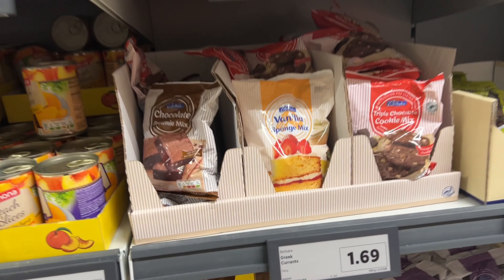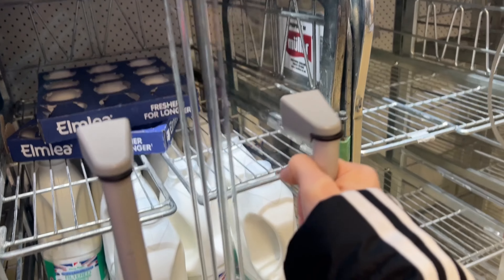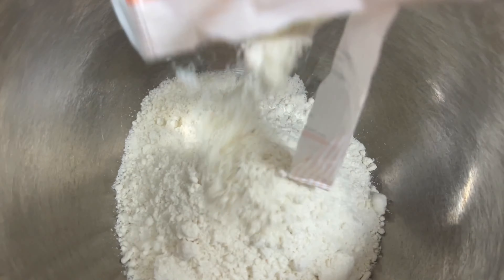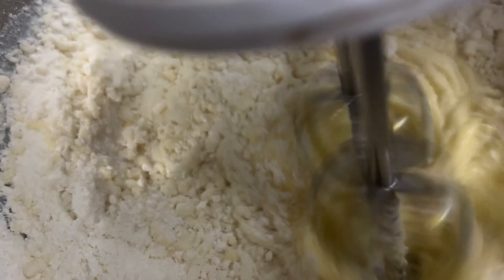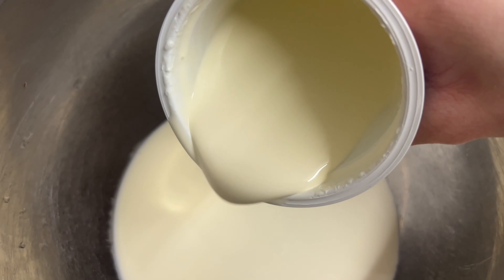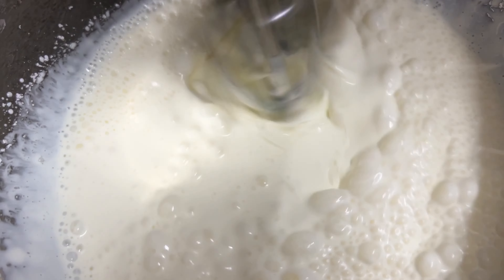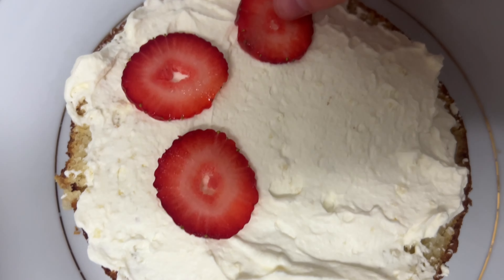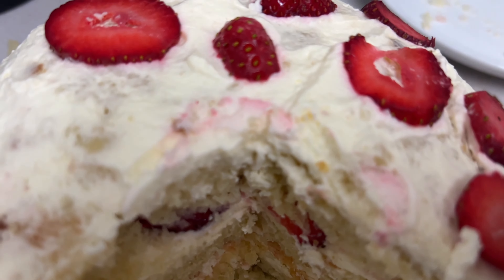Making a cake with a cake mix!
Hey guys today I’ll be using a cake mix from Lidl, this is my first time using this cake mix and it turned out pretty well!

Comment any desserts you would like me to bake!